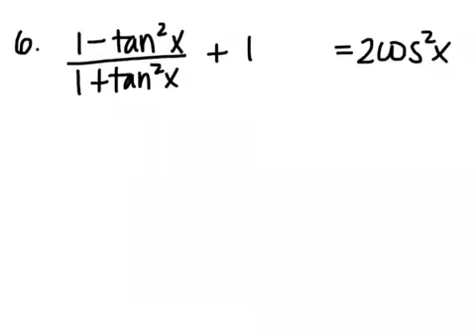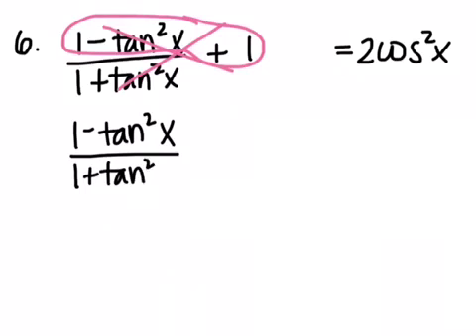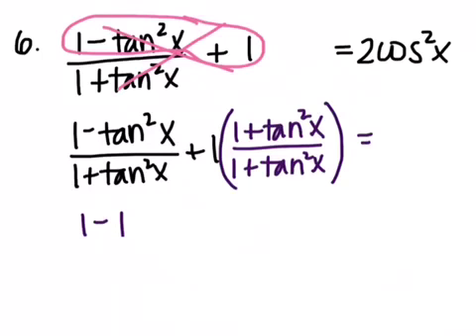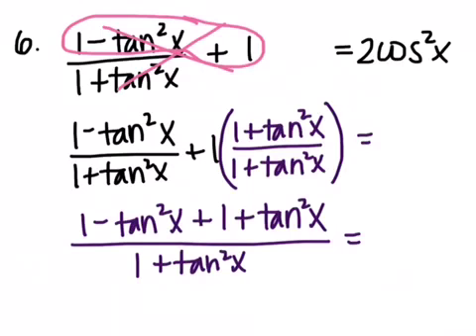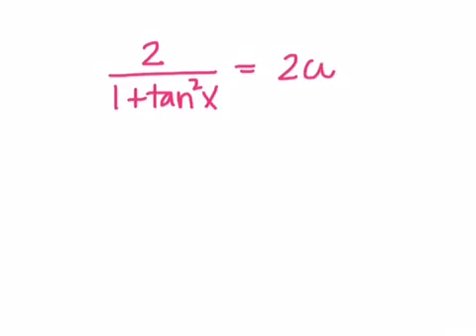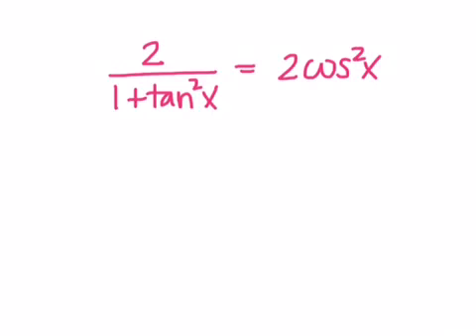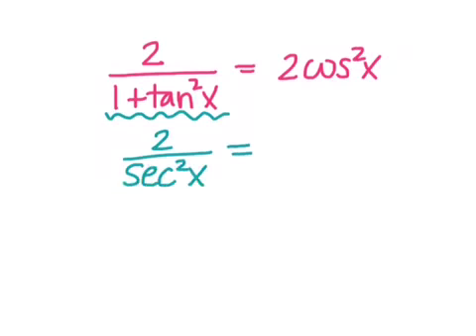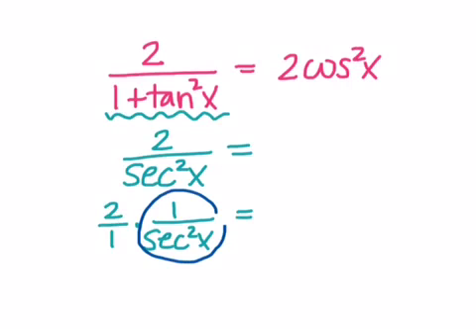Trig Identities Review #6